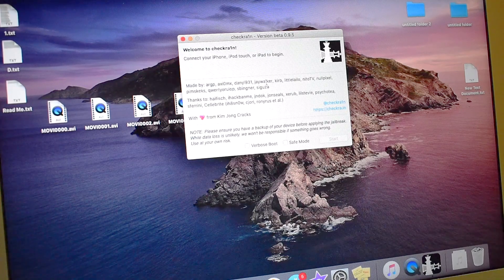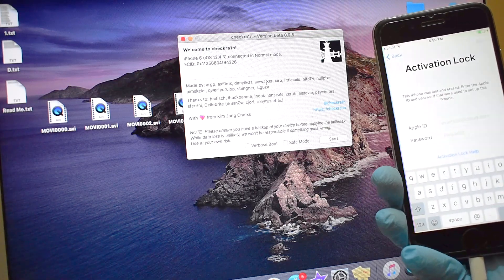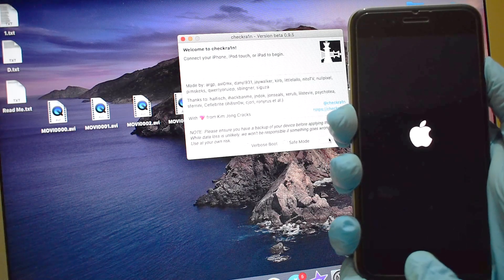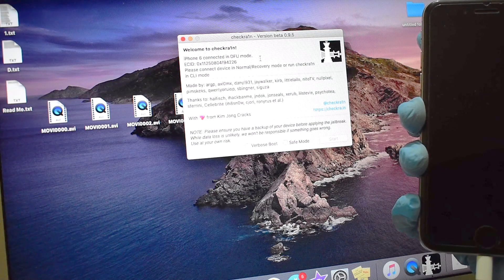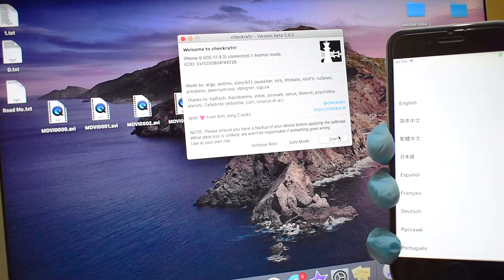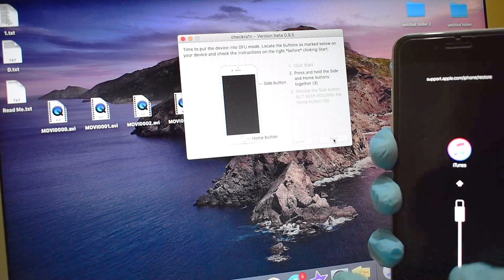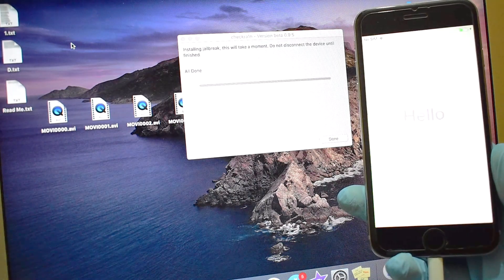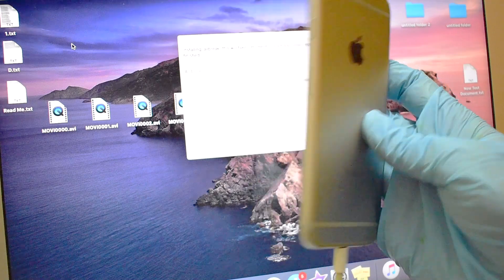Using Checkra1n to remove iCloud lock on iPhone 6! True or False? Let's find out!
This video shows how to remove icloud lock or activation lock on an iPhone using checkrain checkra1n jailbreak tool software. Please watch the video completely to know how. We have used free checkra1n ios jailbreaking tool to try  removing iCloud activation lock. It also installs cydia. This method can be used on iPhone 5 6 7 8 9 x 11. iPhone 5s, se, 6s, 6 plus, 6s+, 7+, 7plus, 8, 8plus, x, XR, XS, XS max, 11, 11 pro, 11 pro max. Haven't tried it on an iPad.

This video shows how to bypass icloud activation lock on iPad with out cfw free. This is a new icloud removal method working in 2019. Remove icloud lock on iPad using this method. You can use many features as shown in the video. This is free icloud unlock method. You can remove iCloud lock on iPhone, iPad and iPod using this method. It works on iPhone 6, 6S , 6 Plus, 6S Plus, 7, 7 Plus, 8 , 8 Plus , iPhone X, 5, 5S, 5C , SE , 4S and 4. Works on iPad, iPad mini, ipad pro, ipod touch iPad air, iPad 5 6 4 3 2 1. This will solve your icloud lock issue. And bypass owner apple id and you can use your iphone iOS 12.1.3. ios12.2 icloudbypass activationlock ios 12.1 and iOS 13.2.2 ios13